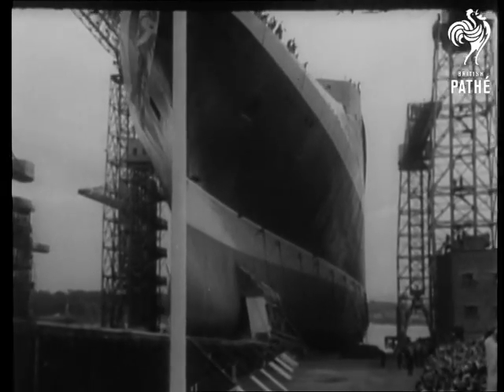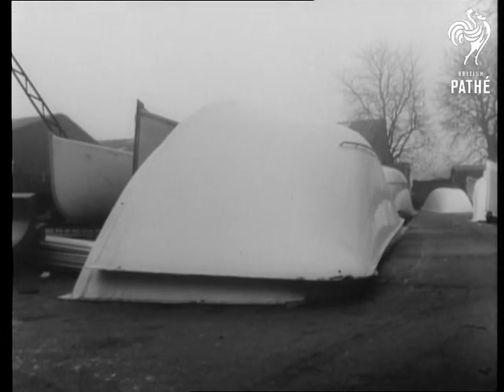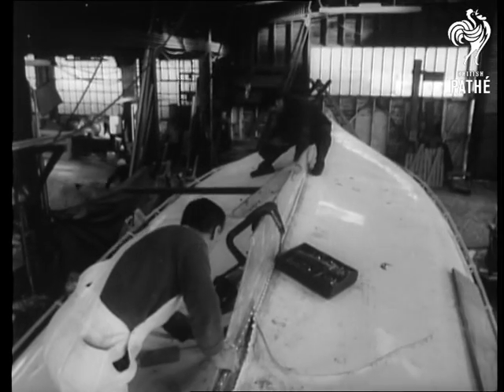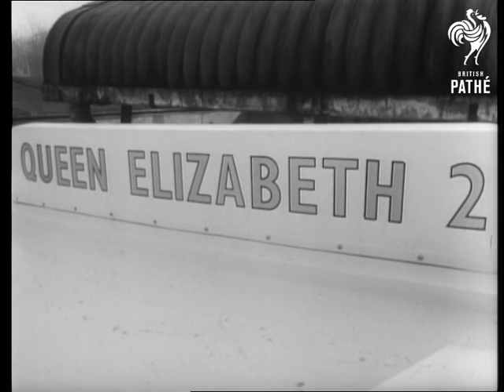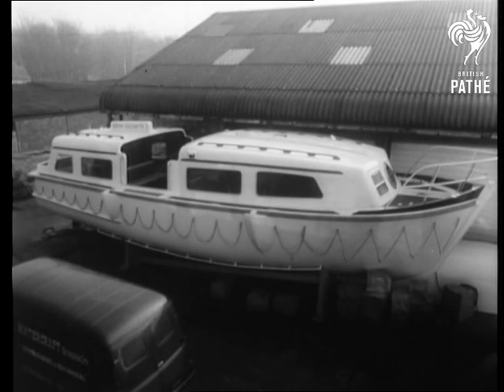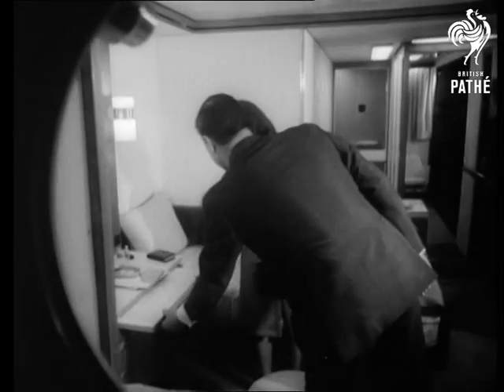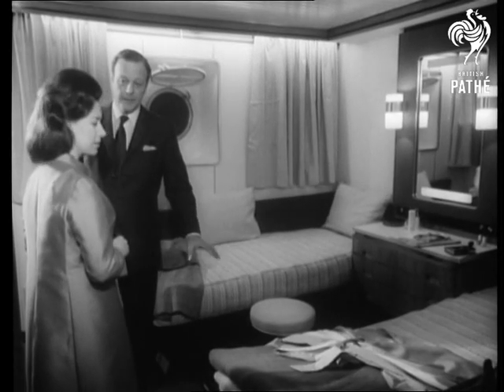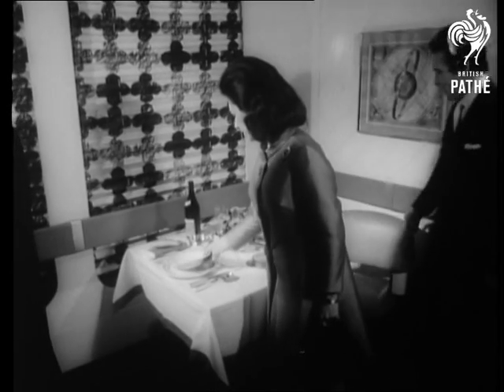QE2's Lifeboats Aka Making Lifeboats For Queen Elizabeth Ii (1968)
Duplicate copy of item 2055.06.  Check for best quality.

No title.  Making lifeboats for luxury liner "Queen Elizabeth II" (QE2), East Molesey, Surrey.

Zoom in to show L/S "Queen Elizabeth II" going down slipway.  L/S QE2 going into the water.

M/S halves of hull lying in shipbuilders yard.  M/S ditto.  Interior of workshop, showing one half of lifeboat being worked on.  C/U worker working on one half of lifeboat with an electric sander.  L/S two haves of lifeboat being joined.  C/U workers riveting together two halves of lifeboat.  L/S lifeboat being fitted with blocks of foam which is used for buoyancy.

M/S of one of the luxury lifeboats standing in the yard - it will be also used to ferry passengers to shore.  C/U the ropes hanging on side of lifeboat.  C/U name on lifeboat: "Queen Elizabeth II".  Interior shot of lifeboat showing rows of seats.  M/S ditto.  M/S of the pilot's wheel and controls.  L/S of lifeboat.

 FILM ID:3464.17